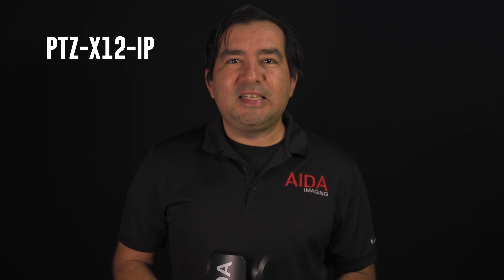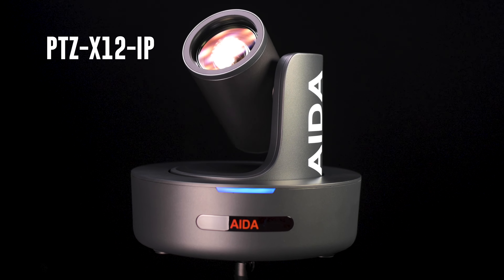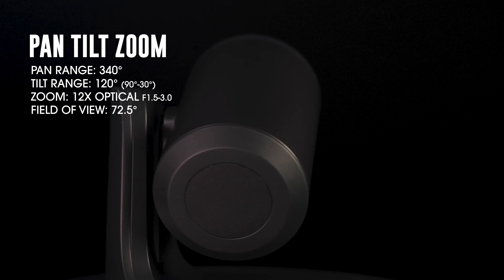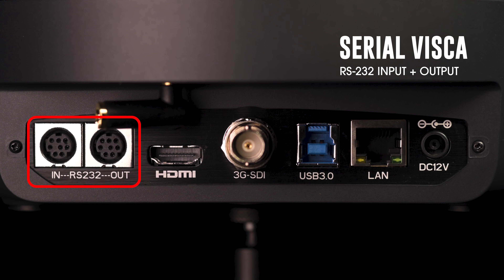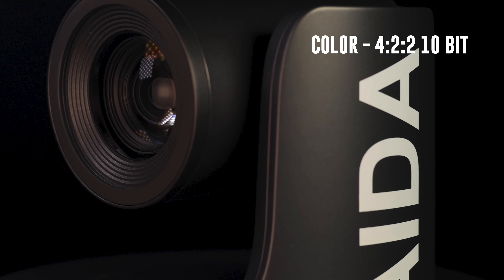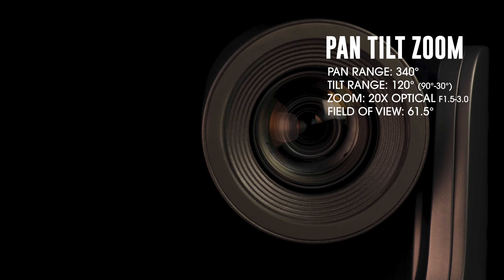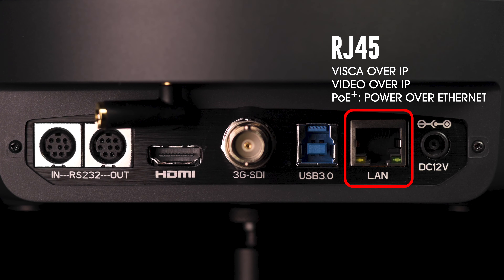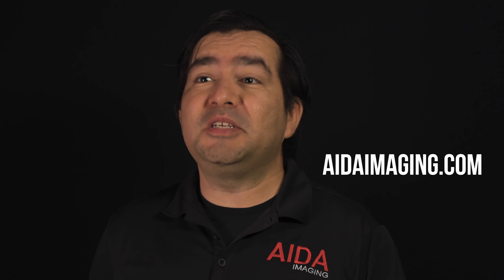Take a Closer Look at the PTZ-IP Series | AIDA Imaging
Hello AIDA Fans!

Welcome back to the channel. Today we leave earth to visit our well-established PTZ-IP series. Along the ride, you will get information on both the PTZ-X12-IP and PTZ-X20-IP cameras, as well as their counterparts the PTZ-NDI® series.

For more info on AIDA's NDI® lineup, please head to our landing page:

*NDI® is a registered trademark of Newtek Inc.